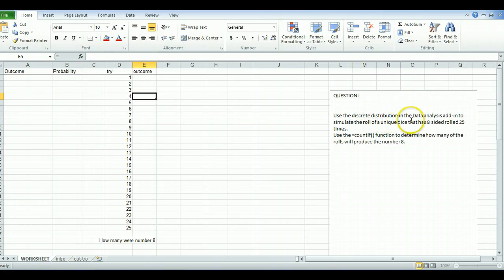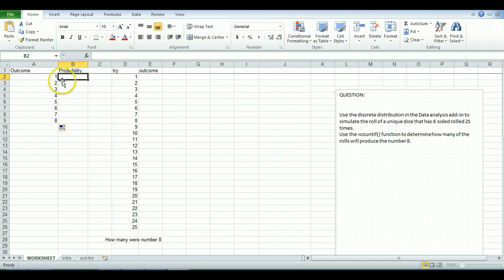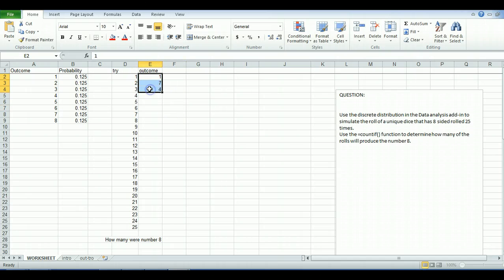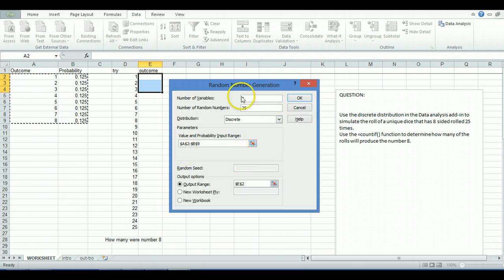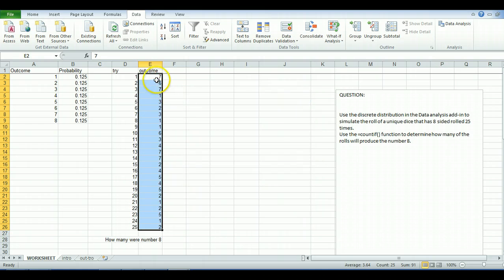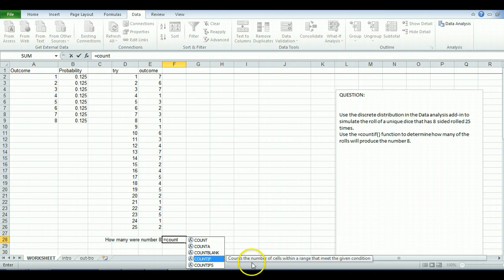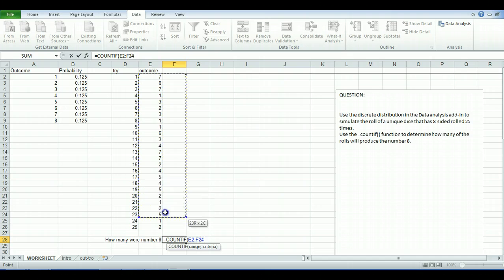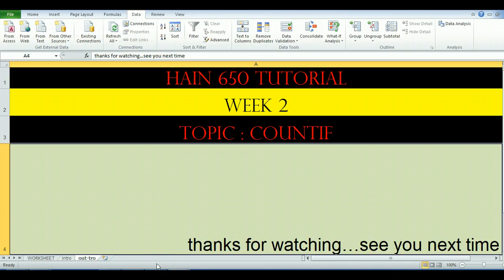HAIN650 Wk 2 COUNTIF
Count if,